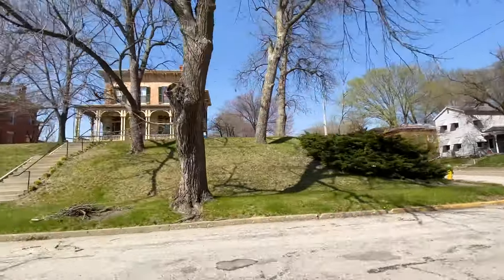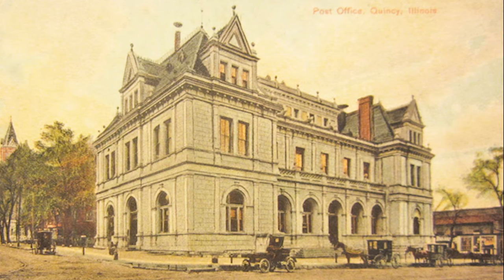Historic Town Tour | Midwest - Quincy, IL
Walking and driving tour through historic Midwest town, Quincy Illinois. Quincy has four national historic districts showcasing historic homes of all different types including Italianate, Victorian, Queen Anne, Second Empire, Colonial Revival, Romanesque, Prairie Style, and more!